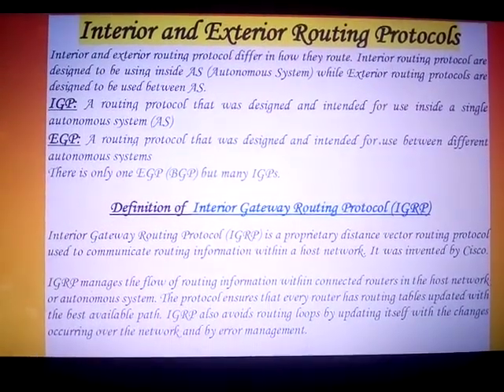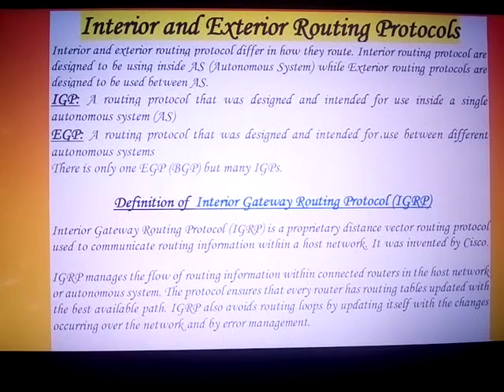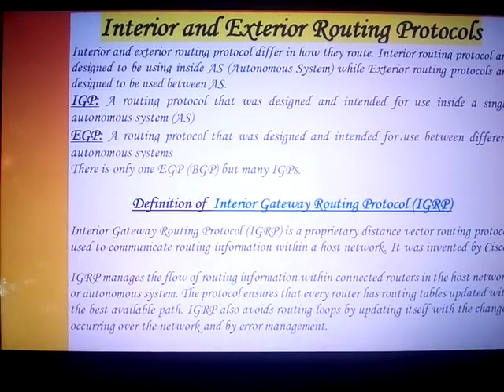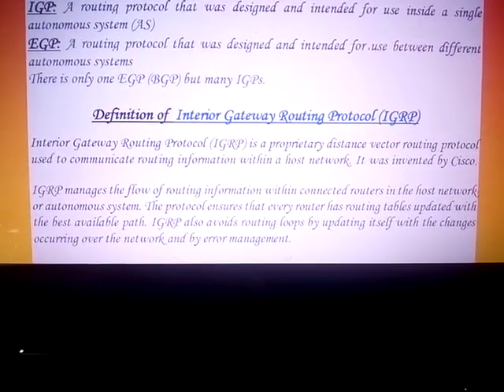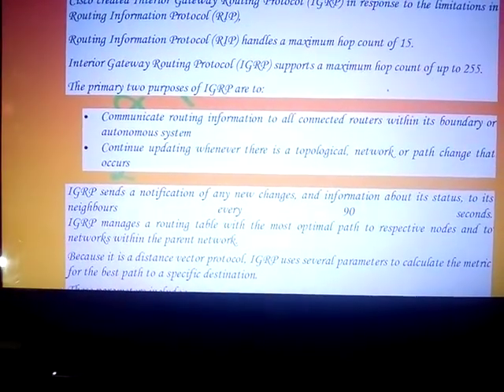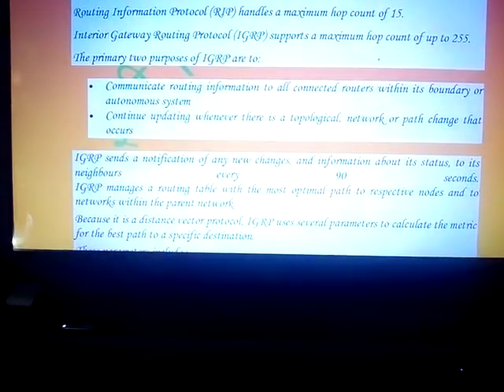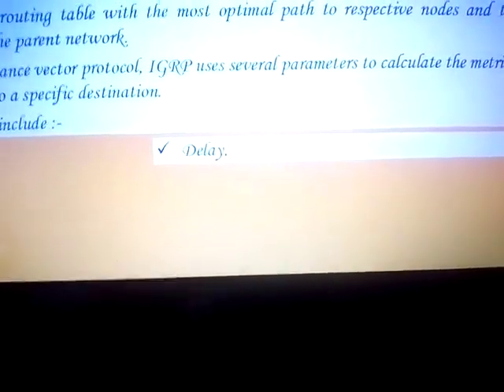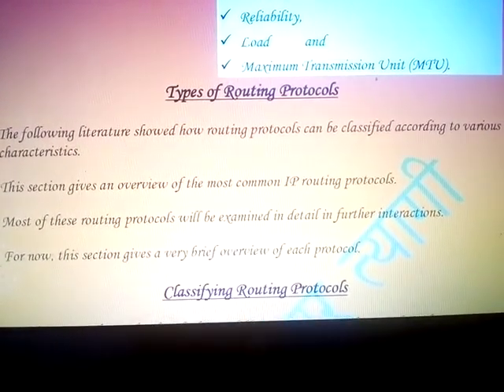Interior and Exterior Gateway Protocols